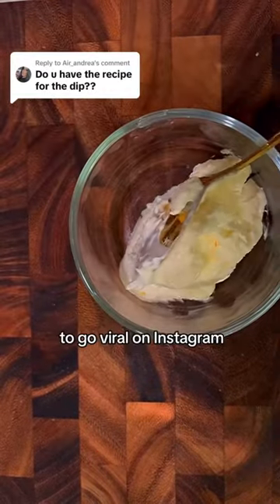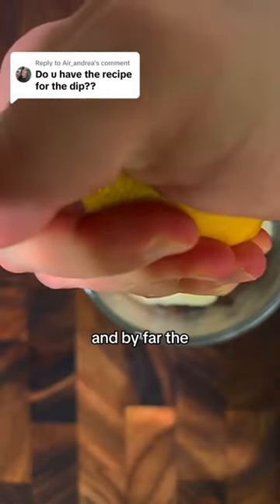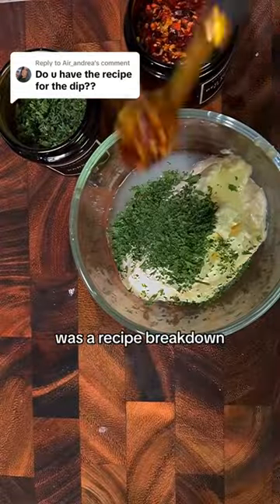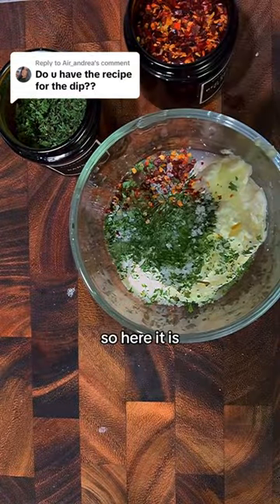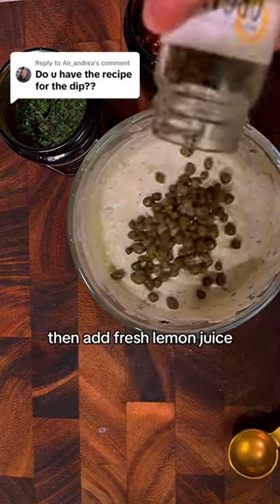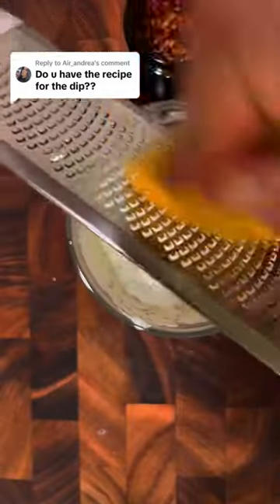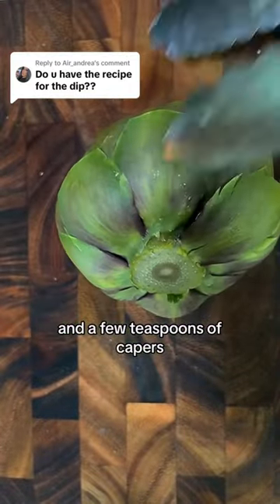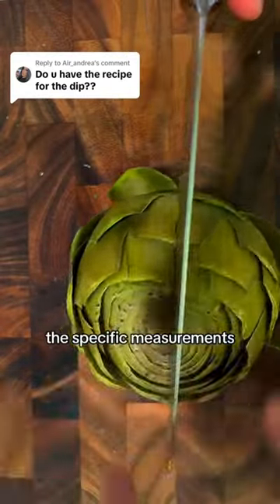Check out this viral dipping sauce recipe, perfect for artichokes!